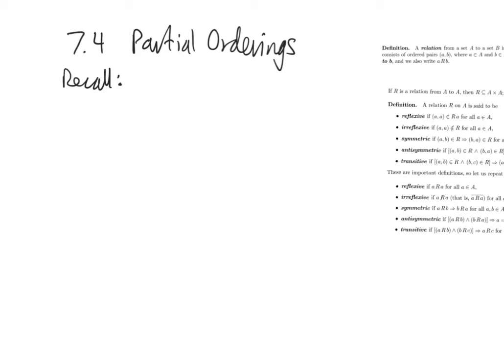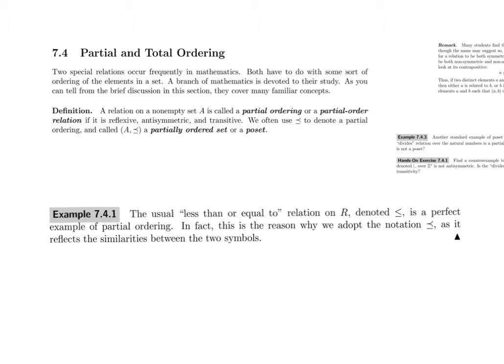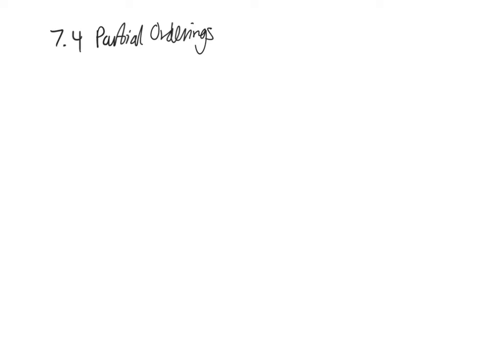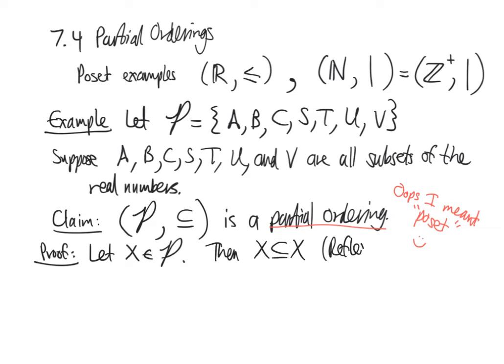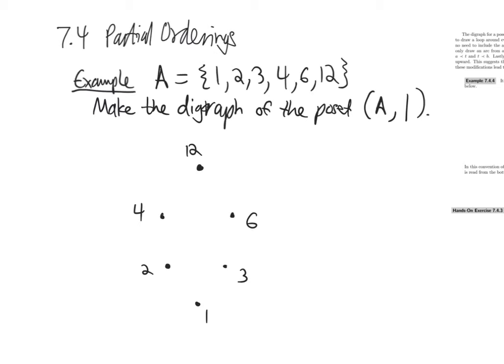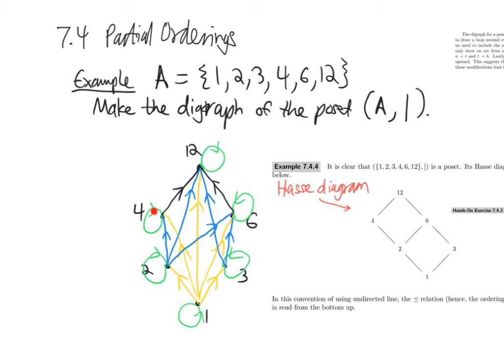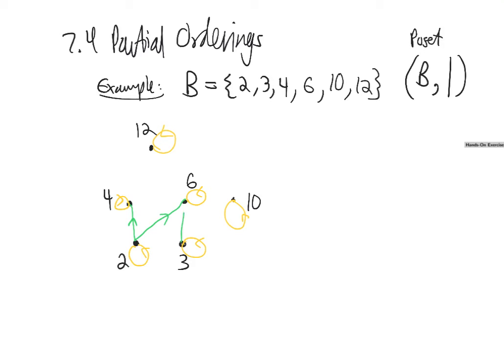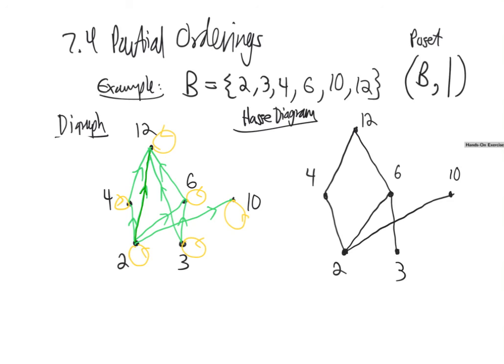Math 022 Section 7.4 Partial Orderings